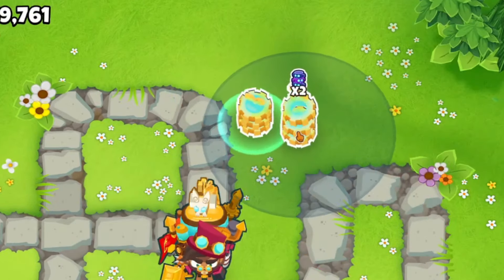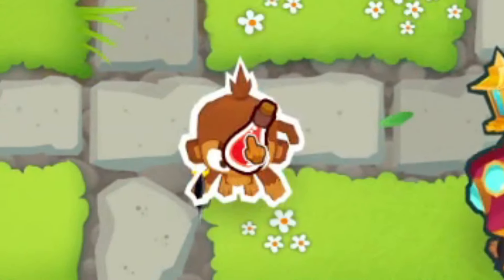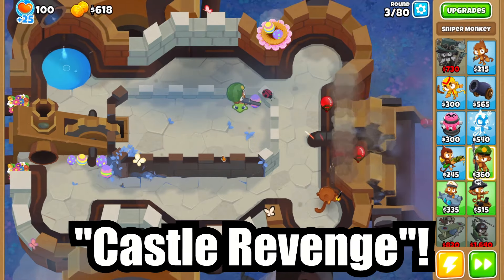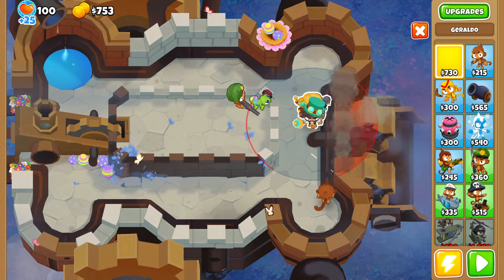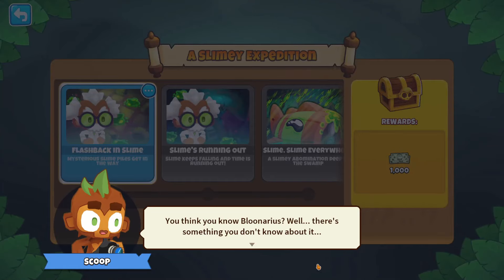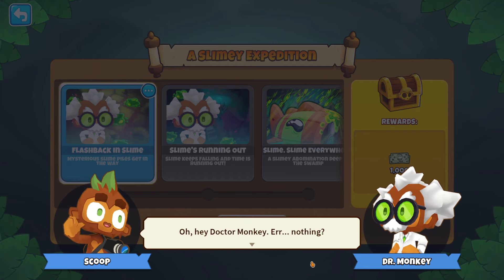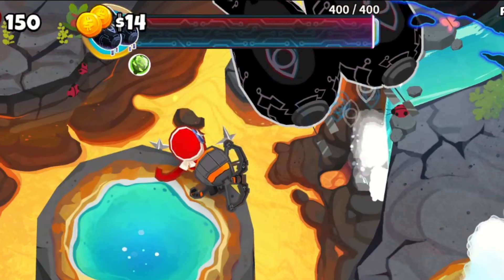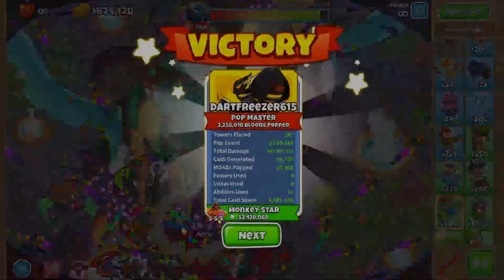New Geraldo Skin & Moving Map! | Bloons TD 6!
NEW Gentlemonkey Geraldo Skin changes not only him, but his entire shop! There is also a new map, Castle Revenge, that takes the fight to the bloons, as it is a castle on wheels scooping up any enemies it comes across. If you want to see more on Update 42 in BTD 6 let me know down below! The NEW update in BTD 6 is one of my favorite so far.